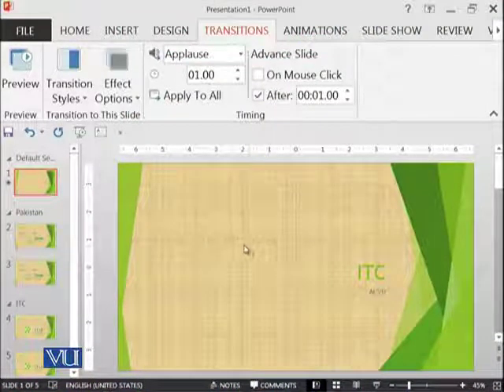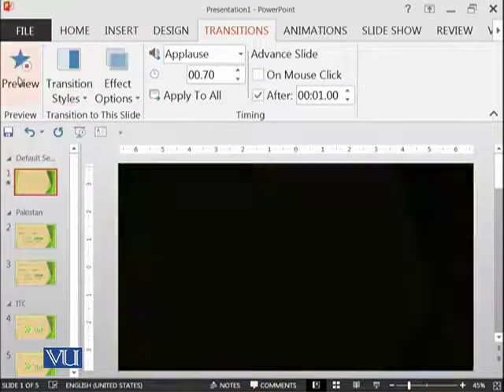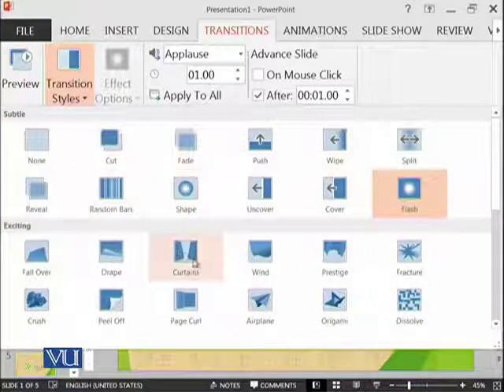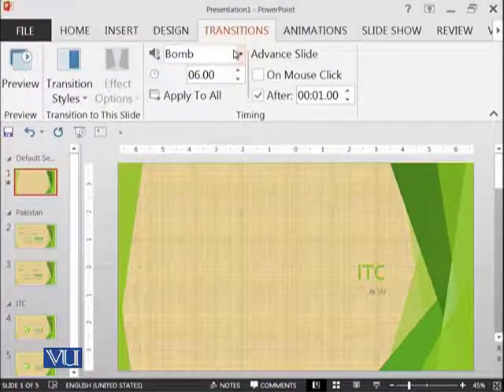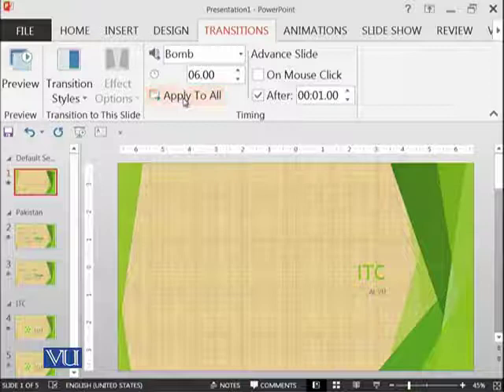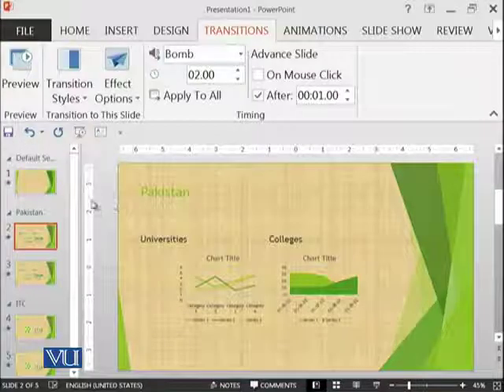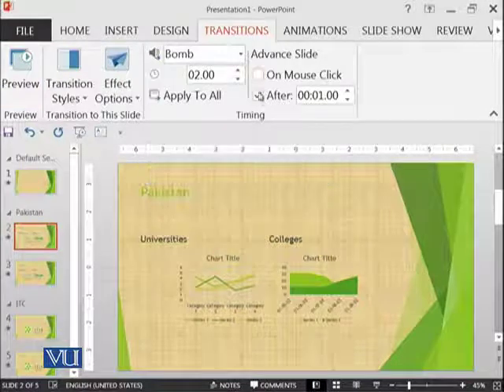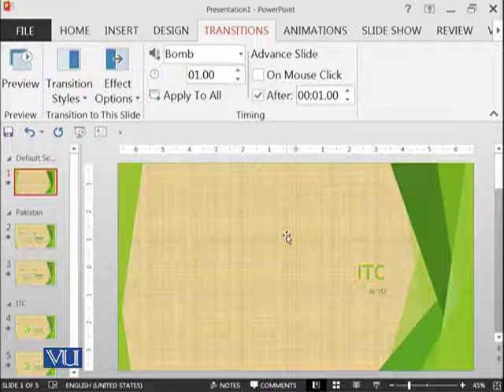CS101 Topic218 480p 25fps H264 128kbit AAC